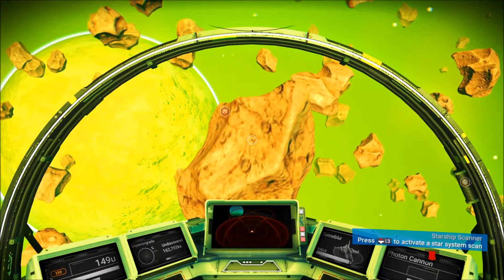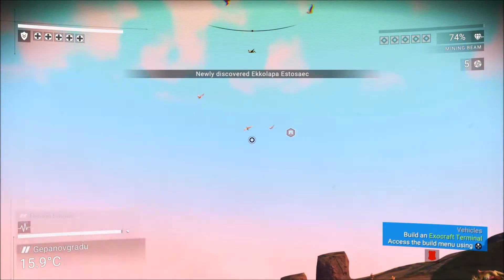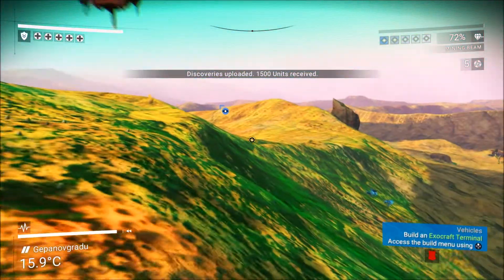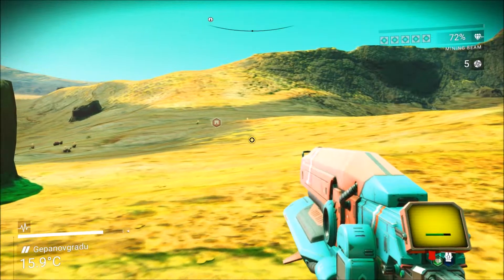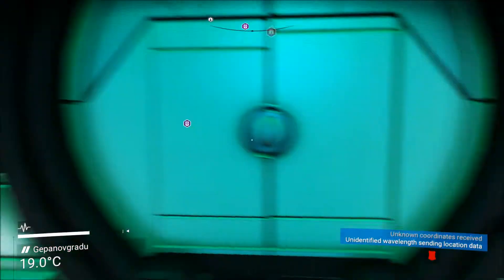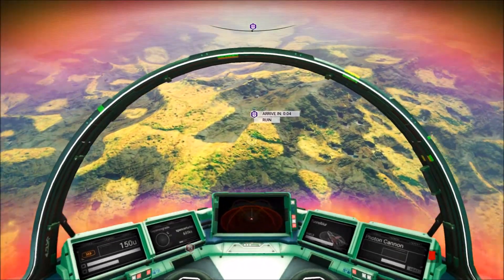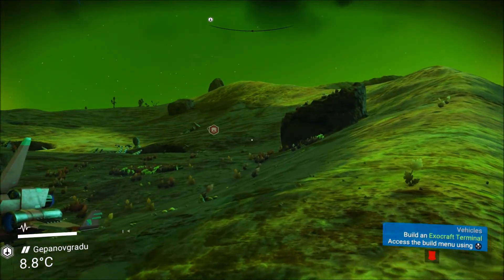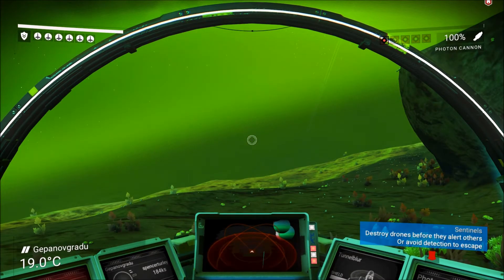"Variation Update" No Man's Sky - Planet Review - "Dryzah"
Planet Rating: 5
Planet Difficulty: Hard
Top 10 donators will be listed in every future youtube video
#6: Brett Falvey $10.00
#7: Lennert Nuyttens $5.30
#8: Kameron Landry $5.00
#9: Ryan Phillips $5.00
#10: Jeremy Lapalme $4.41
All series and game specific playlists are on my front page